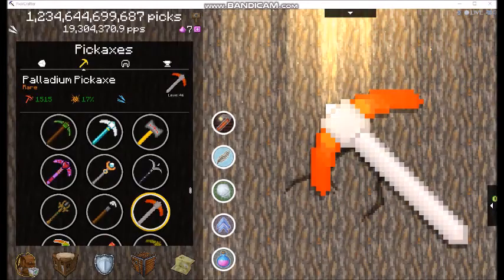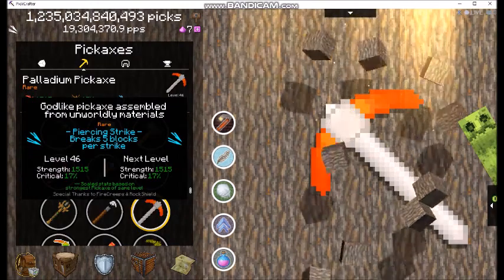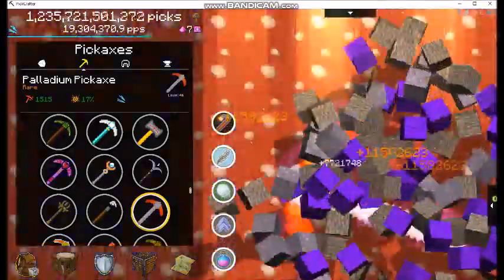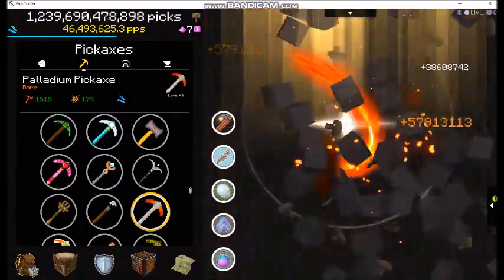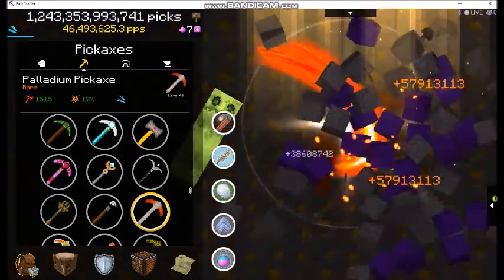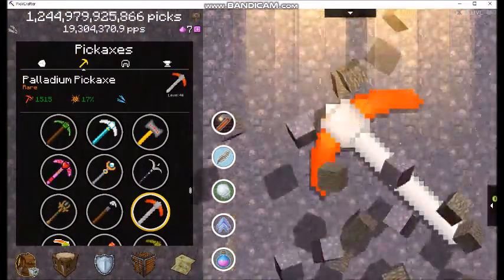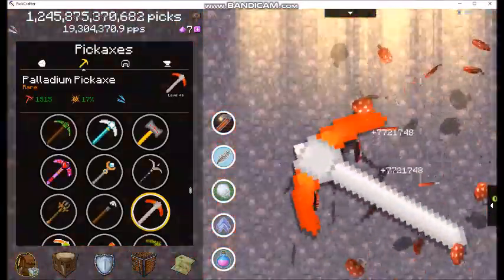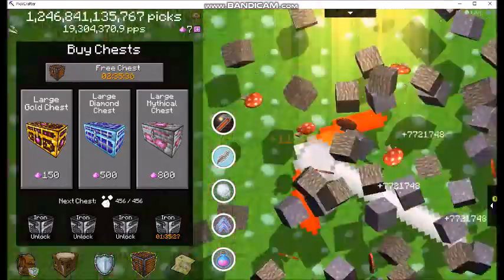Palladium Pickaxe Review Pickcrafter